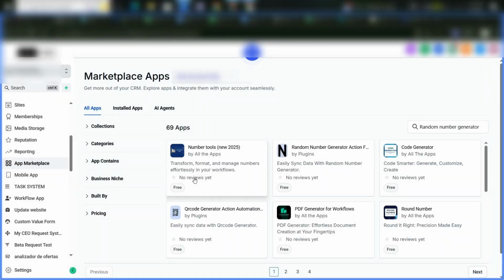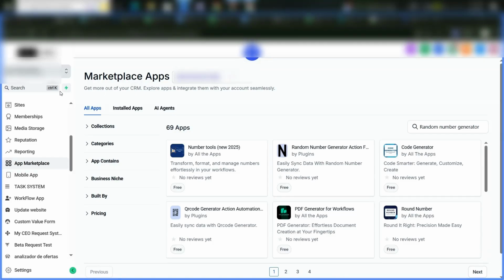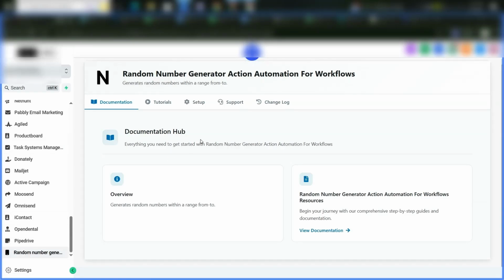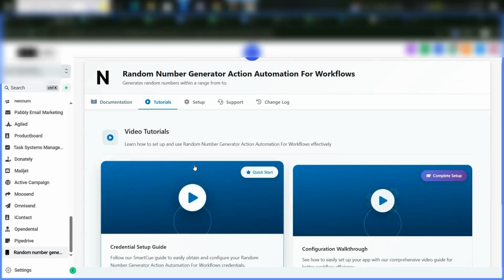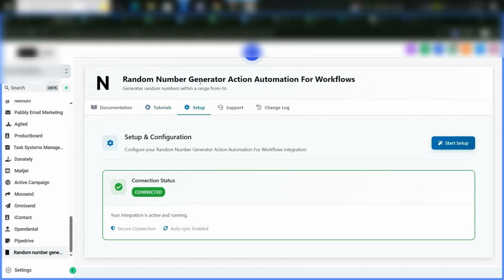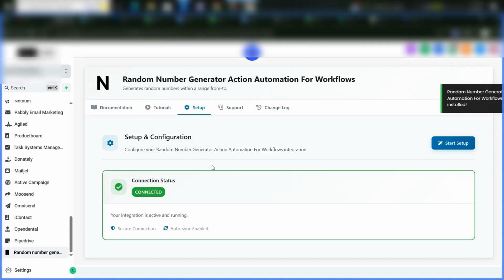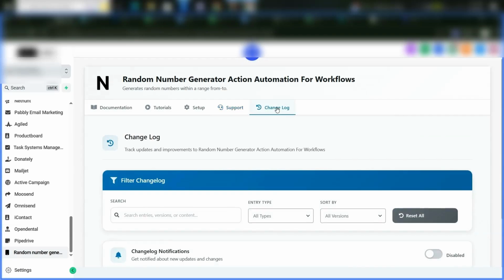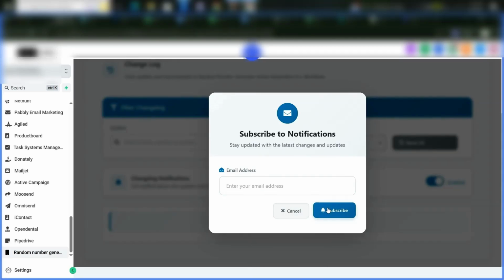Random Number Generator Action Automation For Workflows: Setup Guide 🚀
In this video, we’ll walk you through setting up a Random Number Generator. This guide will help you install, configure, and start generating random numbers seamlessly ⚡. From installation to final setup, we’ll cover everything step by step—so you can get started right away!

How to install the Random Number Generator from the App Marketplace and activate it in your account 🛠️
How to refresh your tab and access the custom page for settings 🔄
How to configure your app 🔢

How to complete the setup and access helpful resources such as:
📚 Documentation
🎥 Tutorial videos
⚡ Setup guides

By the end of this video, you’ll have the Random Number Generator fully set up. You’ll be able to generate random numbers for various applications—be it for games, simulations, or statistical sampling—with ease!

🔔 Stay Updated!

00:00 Introduction and Overview
00:11 Installing the App
00:22 Setting Up the App
00:55 Connecting and Configuring the App
01:12 Support and Additional Features